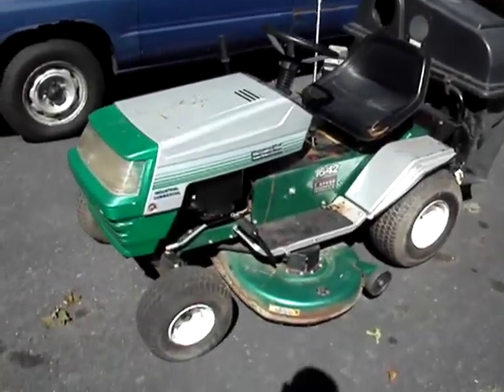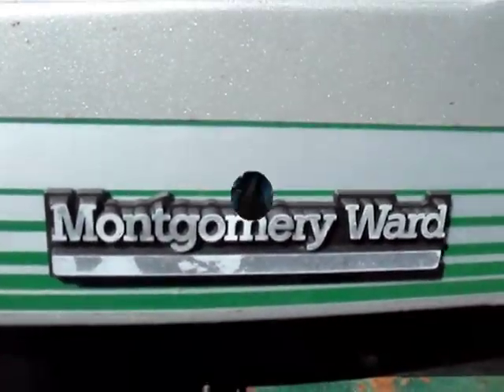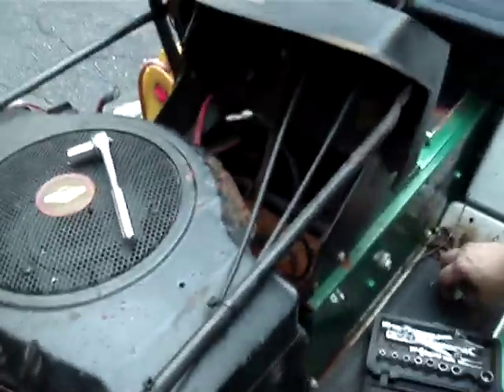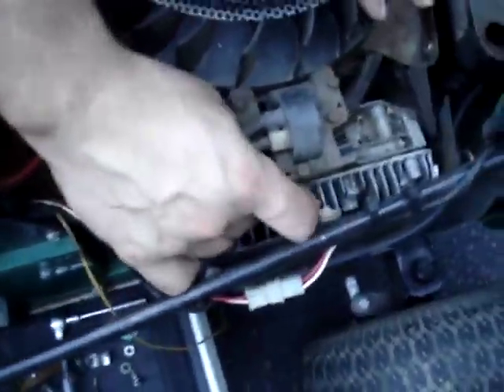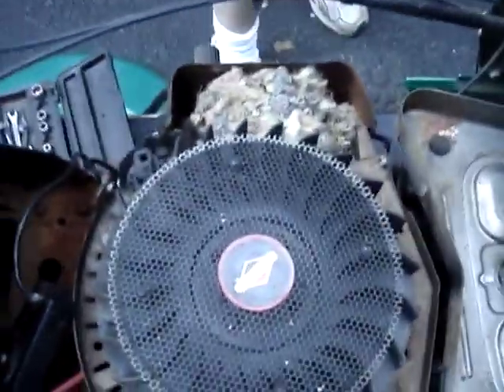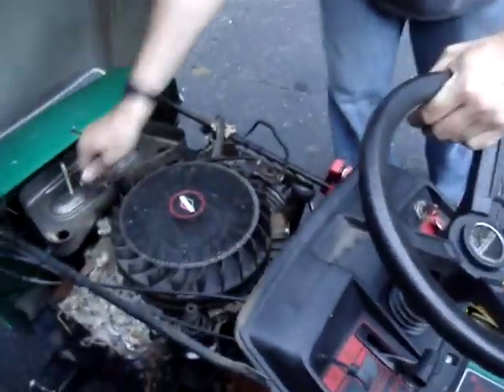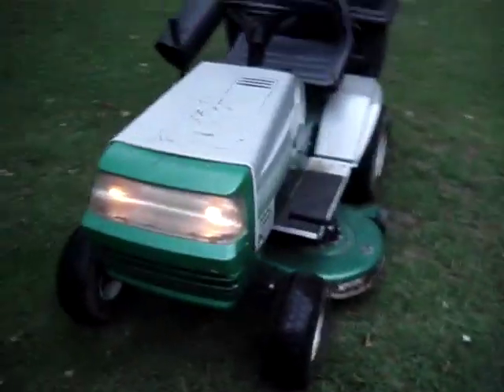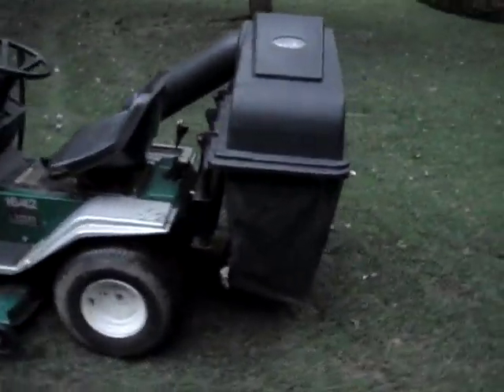1990 Montgomery Ward 16/42 -16hp twin cyl. lawn tractor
Remember going to Montgomery Ward? I do, it was one of the last real department stores selling a full line of products. They sold lawn tractors since way back, originally being made for them by Gilson. Then from the late 1970's to the late 1990's when they stopped selling tractors, they were made by MTD. In the later years, Ward's also sold them under "Signature 2000" and "Powr-Kraft" brand names. I saw this "needs work" tractor for a good price, so I snapped it up. Now that I think about it, this tractor was probably purchased at the same store loacation I used to go to. It has a Briggs & Stratton 16hp opposed twin-cylinder motor, a 7-speed Transmatic transaxle, a 42" deck and 9/10ths of a grass bagger. The guy I bought it from said it had no ignition switch when he got it, and all he had done was verify the motor cranked over when jumped directly to the starter.